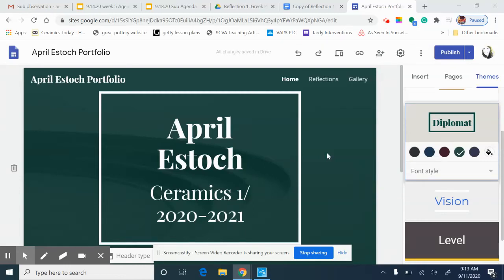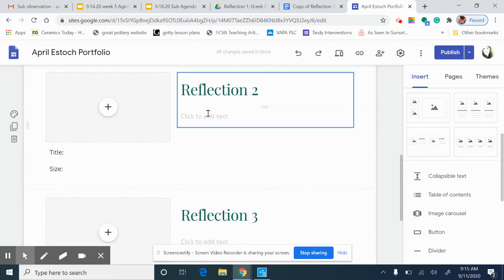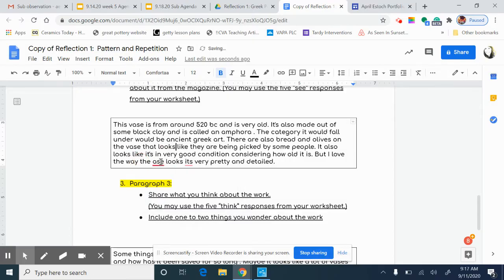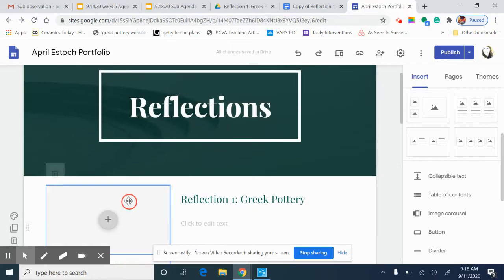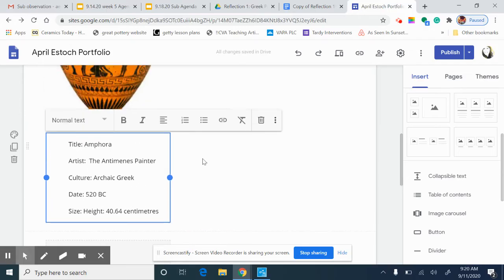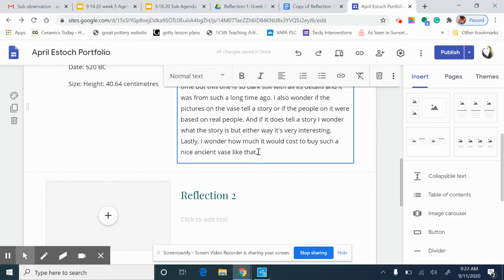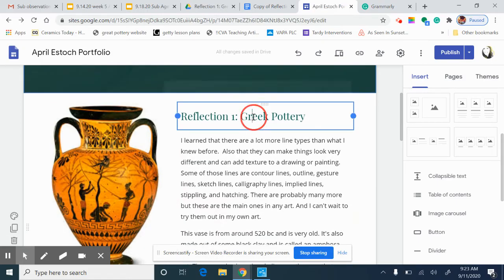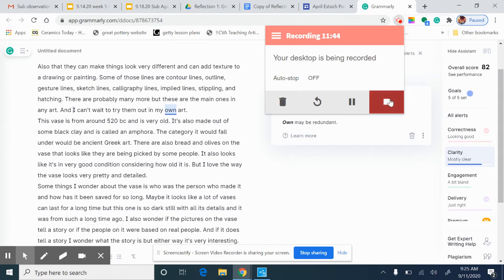How to add Reflection 1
THS Ceramic: How to add Reflection 1 to your digital portfolio